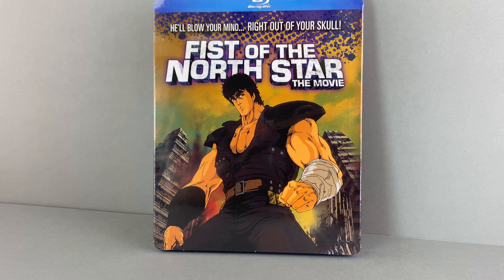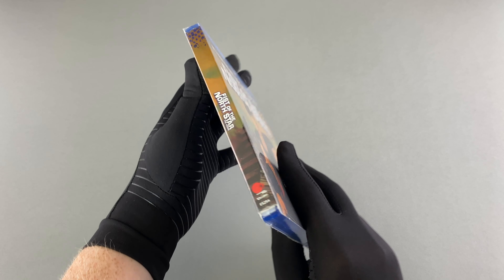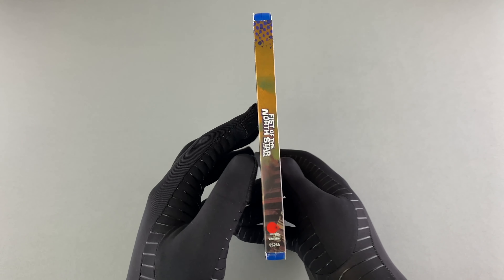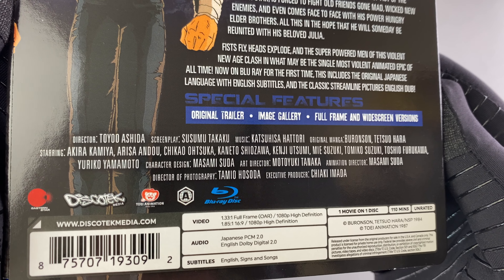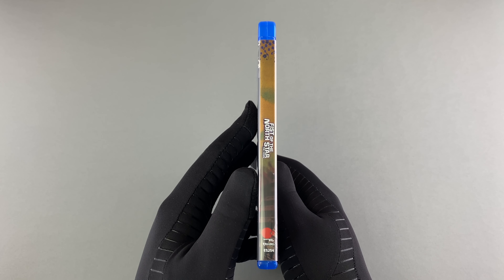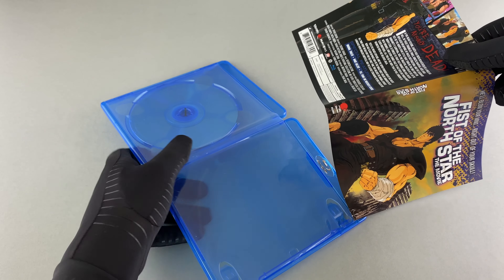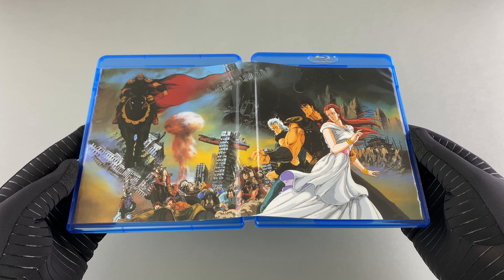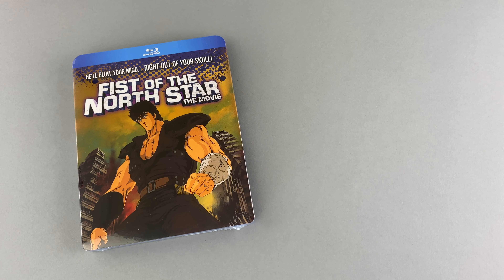Fist of the North Star: The Movie Blu-ray -- Honest Unboxing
The classic Fist of the North Star movie wad released in 2018 by Discotek Media. It's a Blu-ray I've wanted to add to my collection for a long time, and I've finally done! Here's my unboxing of it.

NOTE: This video does not contain any footage from the series and/or the Blu-ray disc. This video focuses primarily on the physical packaging/contents.